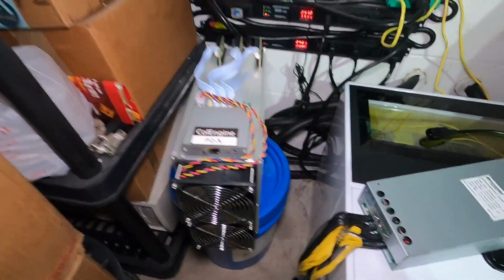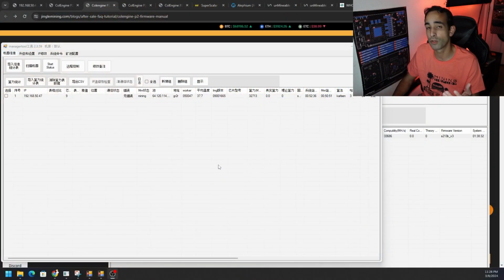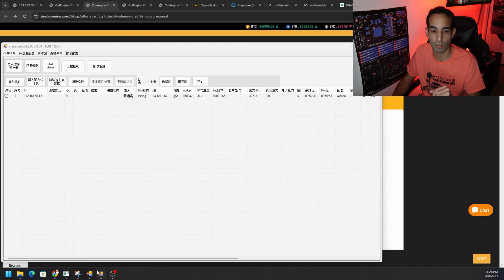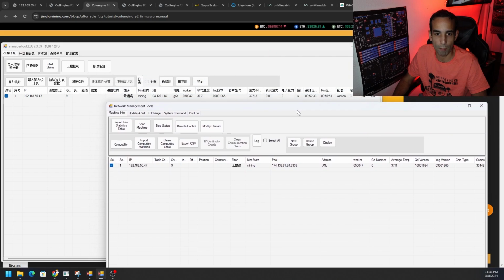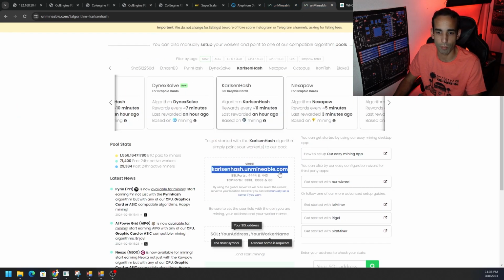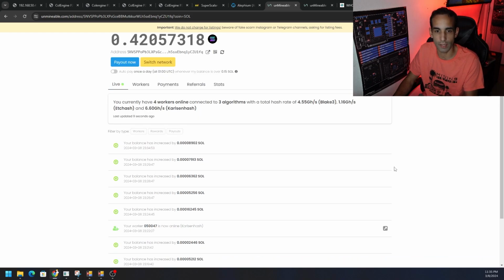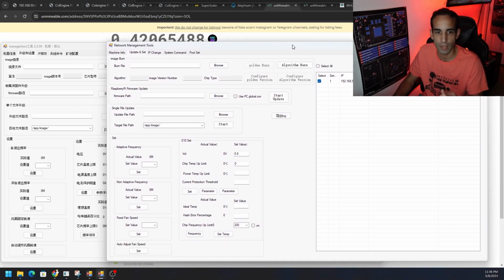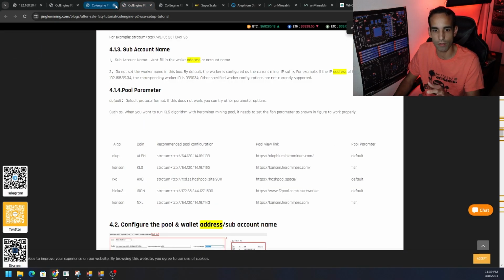Colengine P2 Multicoin FPGA Miner Initial Setup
Today we go through the initial setup of this new FPGA Col-Engine P2-X, available